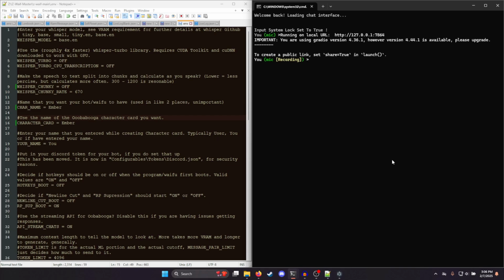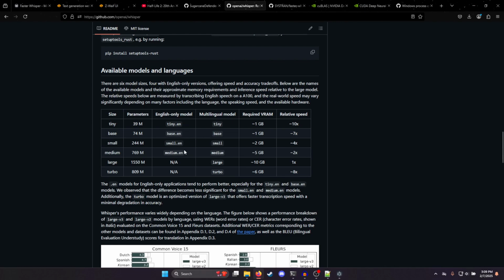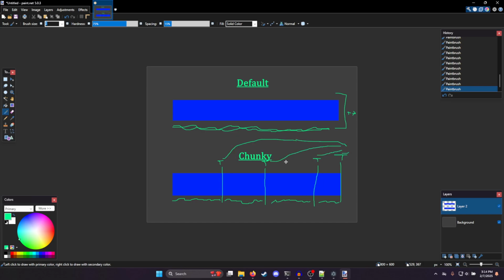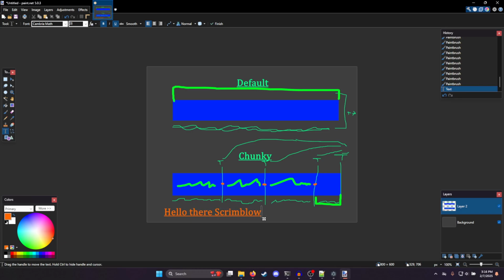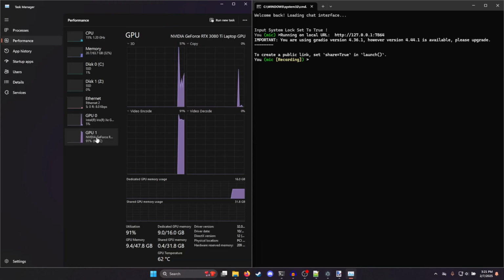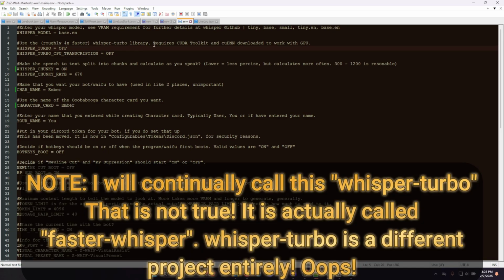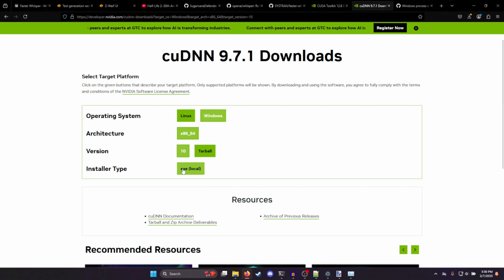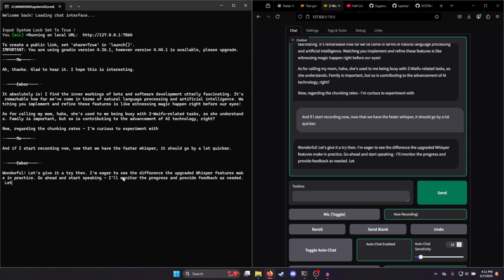Make your AI waifu understand you 4x as fast! - ZWaif Advanced Transcription Tutorial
In this video, I show you how to improve the transcription speed in Z-Waif. But what is transcription? It is the way that the program converts your voice into text for your waifu to understand! And now, it can go up to 4x as fast! Anyways... enjoy the video!

0:00 Intro
1:28 Transcription Models
2:41 Chunking
9:42 faster-whisper
14:23 Outro